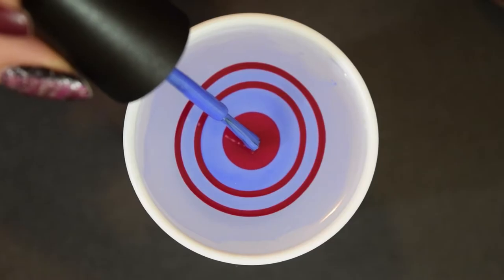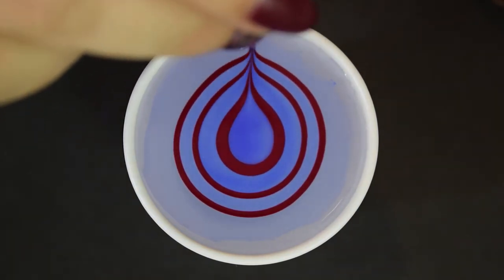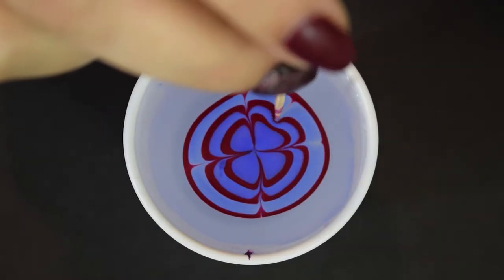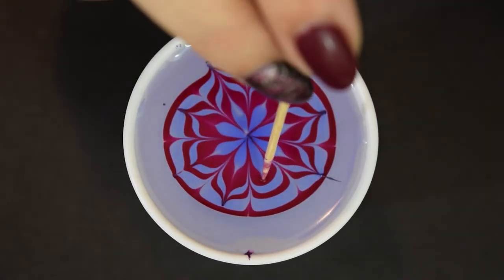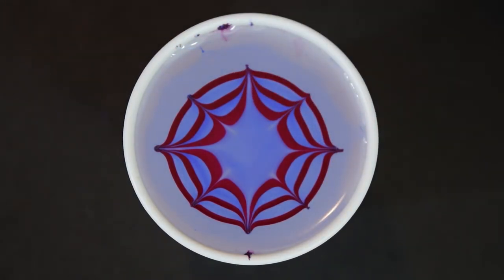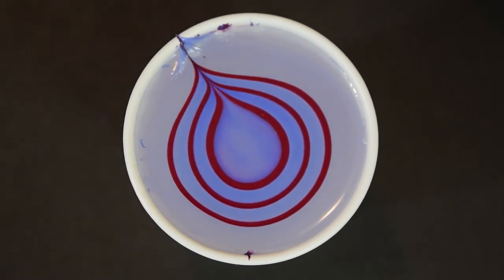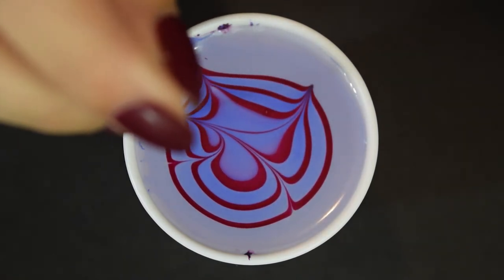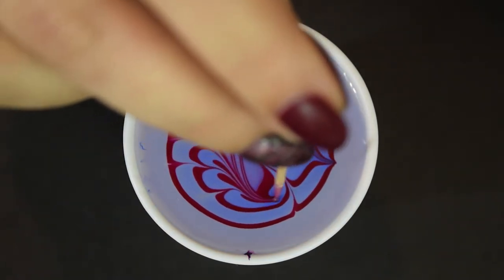Basic Designs for Water Marbling with Nail Polish | Water Marbling 101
When water marbling with nail polish, time is of the essence, so the less strokes your design has the easier it will be to create.  Here are some of the most common basic designs that you can create with the typical bulls eye of nail polish. You can create quite a few variations on these basic designs as well, to tweak them to your needs.

Products Used:
Sinful Colors "Deep End"
Sinful Colors "Berry Charm"

Snap me on Snapchat: user thewatermarbler